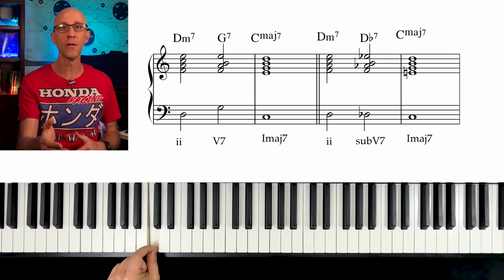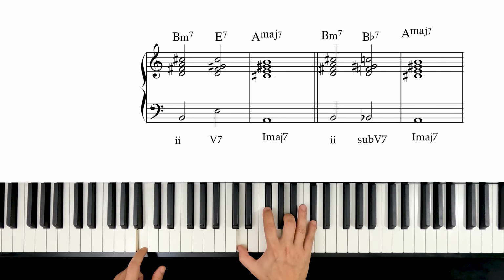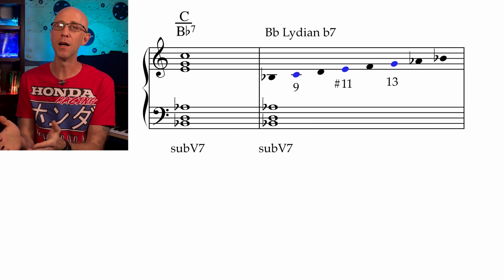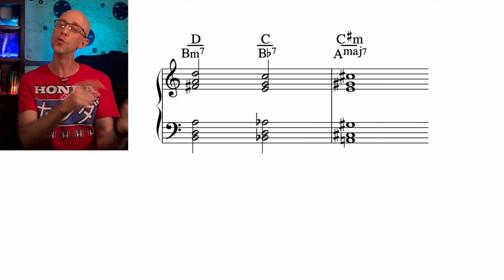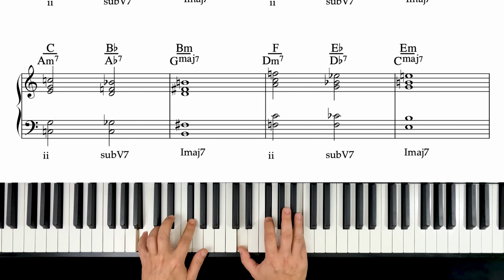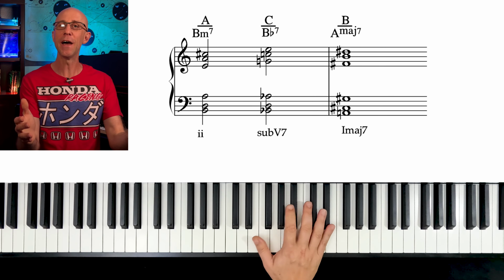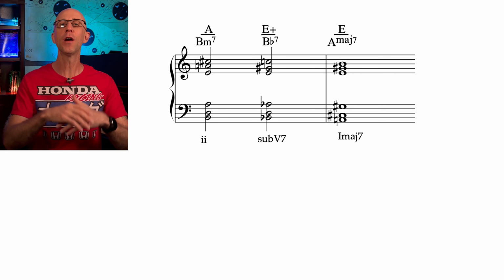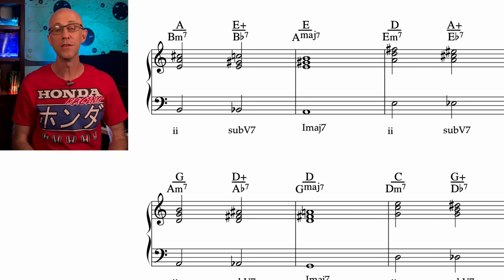These 3 Triads Will Transform Your 2-5-1 for Jazz Piano Players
In this video we show you an exercise to practice 3 great upper structure triad combinations over a 2-5-1 in all keys.

• Make sure to be logged in into youtube with the youtube user that's a current member of our channel.

⏱ Video Chapters:
0:00 Upper Structure Triads Combinations over 2-5-1
1:35 USTs Combination 1
5:57 USTs Combination 2
7:14 USTs Combination 3
8:13 How to get the PDF